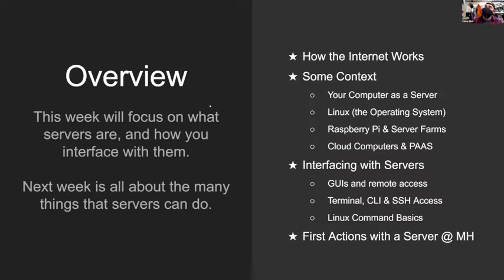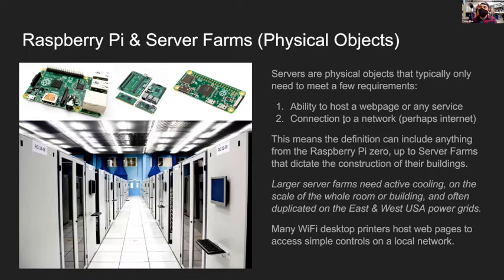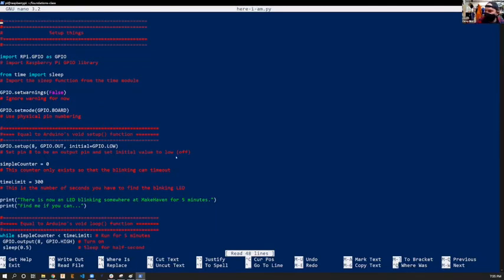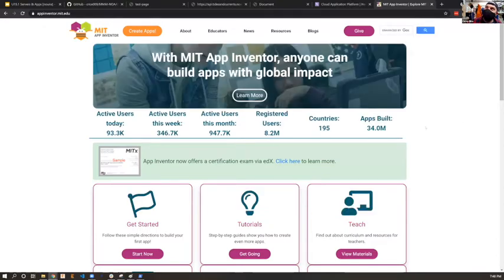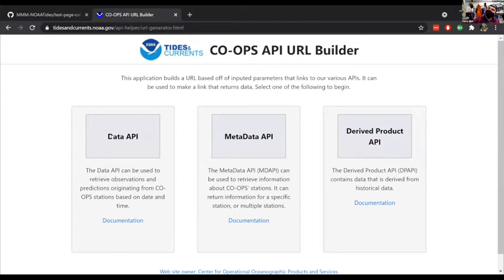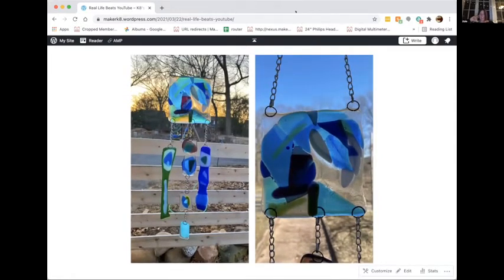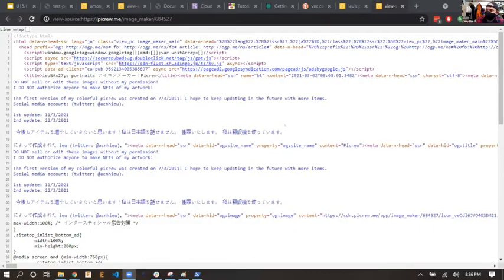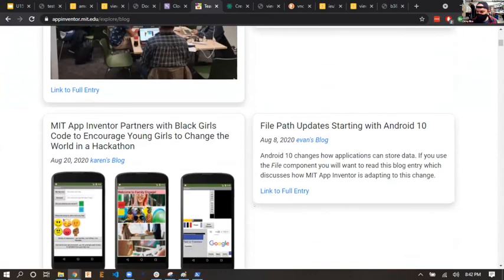Unit 15.1: Servers & Apps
This week we look at Servers and Apps, starting with how the internet works, and continuing to understanding how data gets from a server to a screen, server farms, raspberry pi, GUI and other interfaces.. Students share work from the second wild card week, including some SMD & PCB work, glass work, lamps, laser onto fabric, Gerber CNC, automotive plans and more.